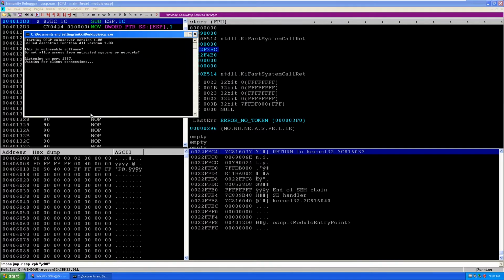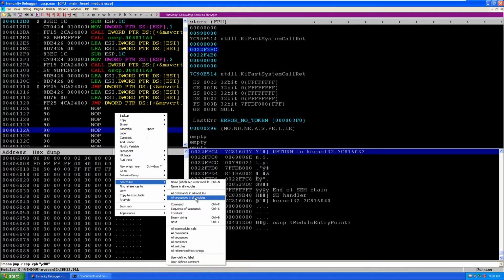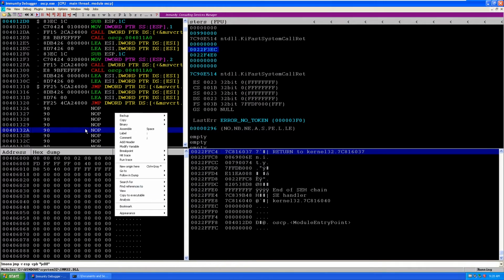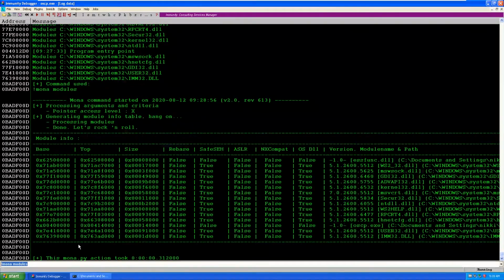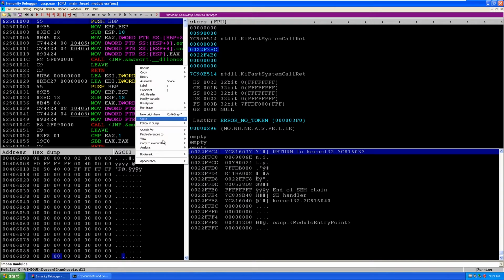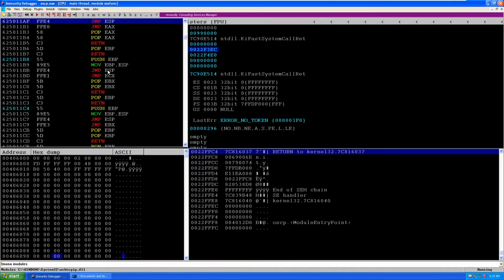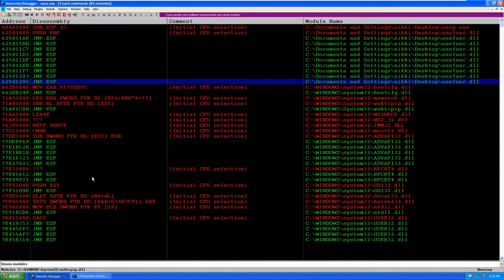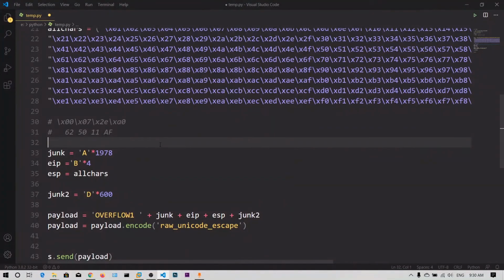Win32 Exploit Development - 16 Finding Addresses with Immunity Debugger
🔗 Social Media 🔗